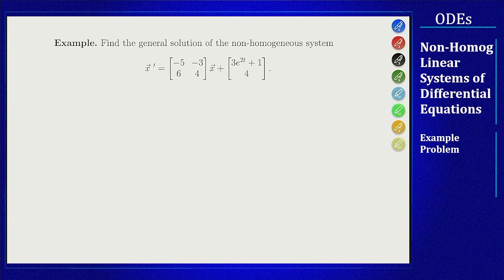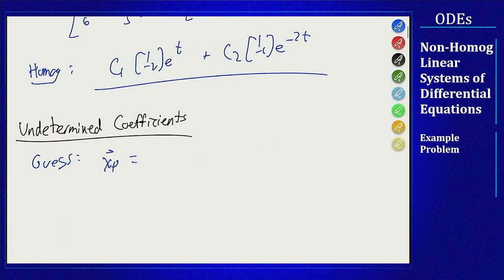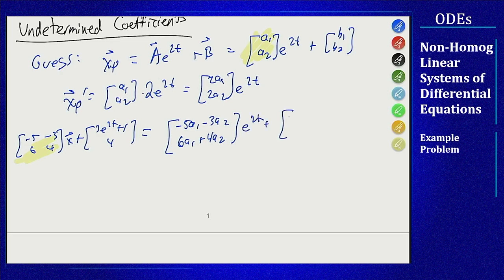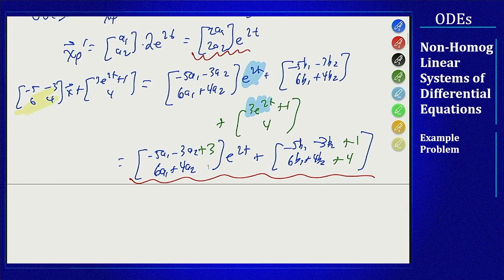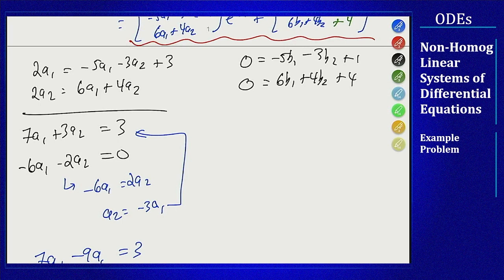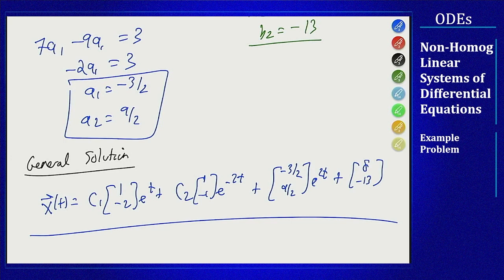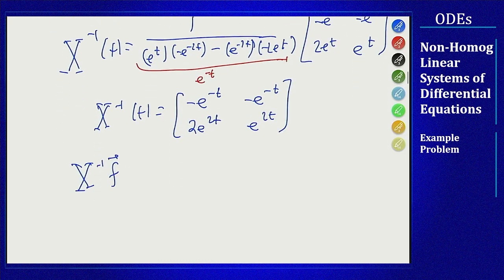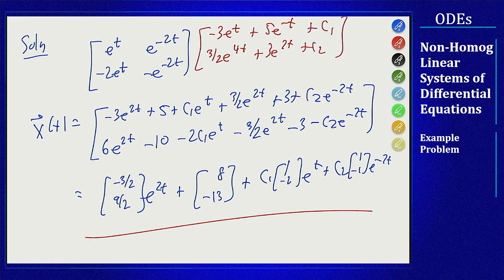Differential Equations - Non-Homogeneous Linear Systems - Two Methods Example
Video showing two methods for solving the same non-homogeneous linear system of differential equations, undetermined coefficients and variation of parameters. The solutions can be used to compare the two methods and see that they still get to the same solution at the end.

0:00 Homogeneous Solution
1:12 Undetermined Coefficients
6:38 Variation of Parameters